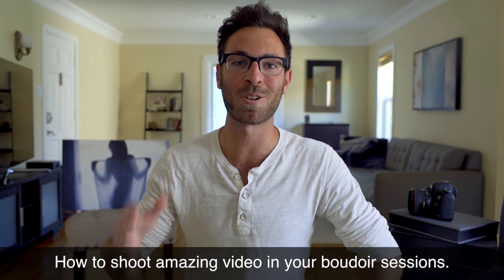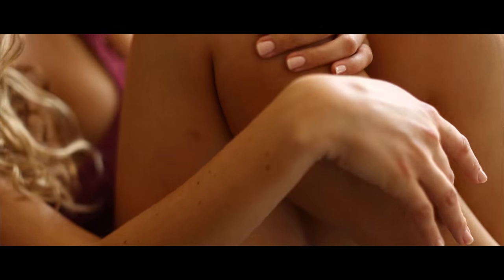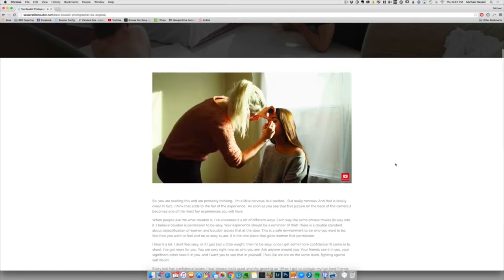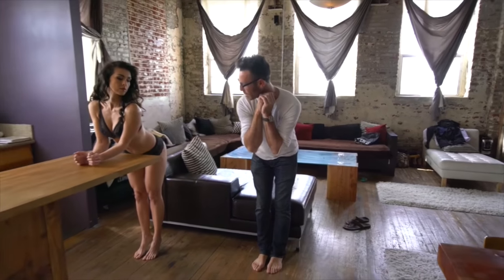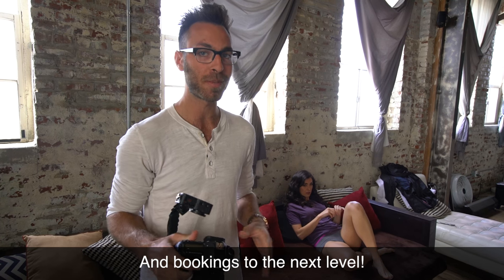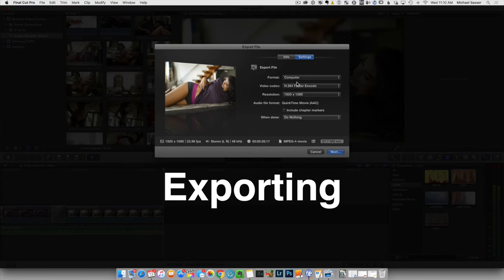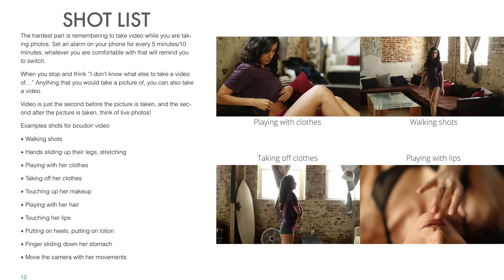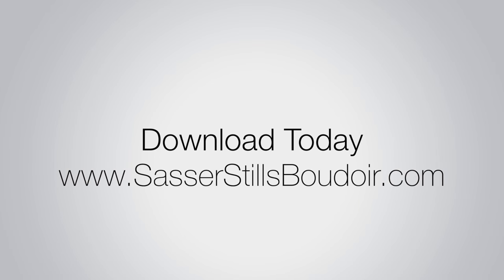How to Shoot Boudoir Video - Course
--- LINKS! ---
🛑 DOUBLE YOUR POSES, DOUBLE YOUR FUNDS COURSE! 🛑
The Boudoir Video Course - How to Shoot Video for Boudoir

Hey guys, I'm Michael and today I'm going to show you how to shoot amazing video in your boudoir shoots.

After I teach you the right shots to get, Editing a complete boudoir video will take less than an hour.

Video may seem difficult, but I take you through step by step to create captivating content that will take your brand and bookings to the next level.

The supplemental eBook covers Camera settings, Getting stable footage, and has detailed shot lists.